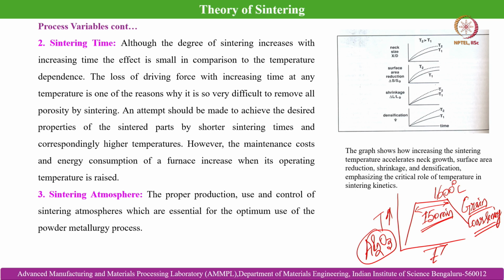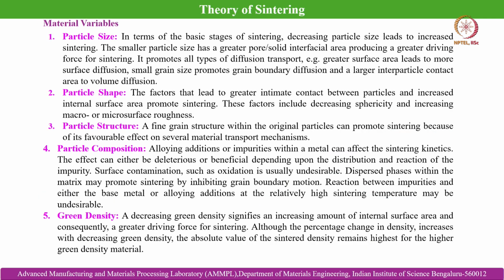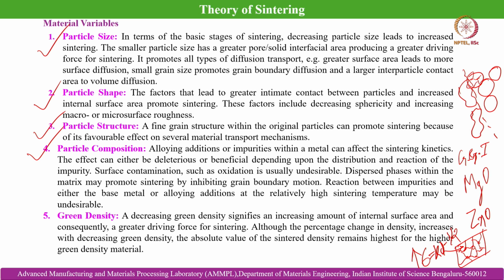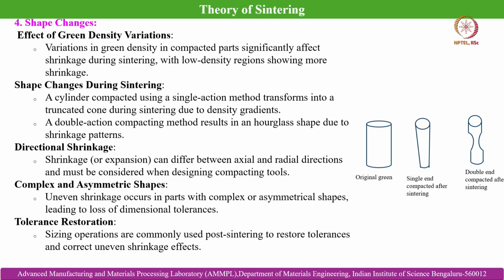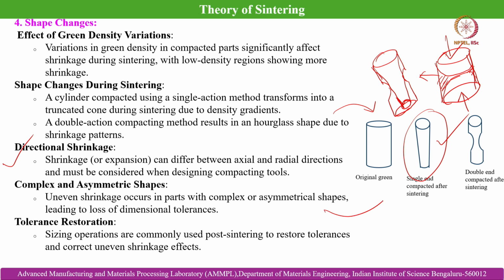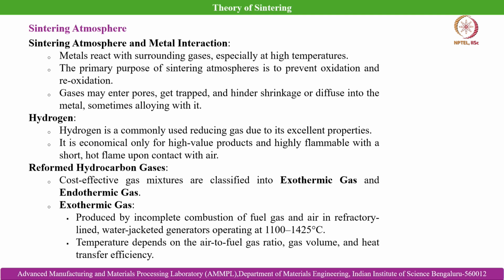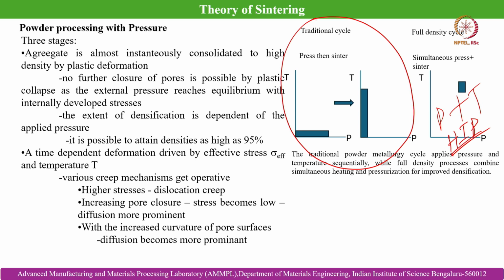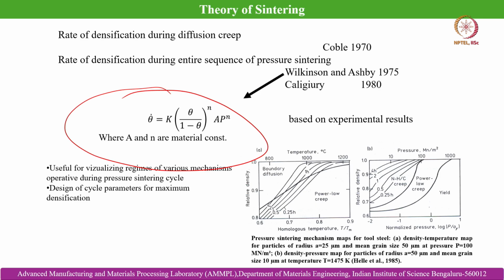Lec 36 Theory of sintering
sintering